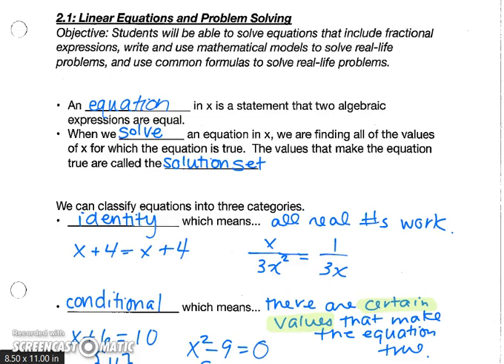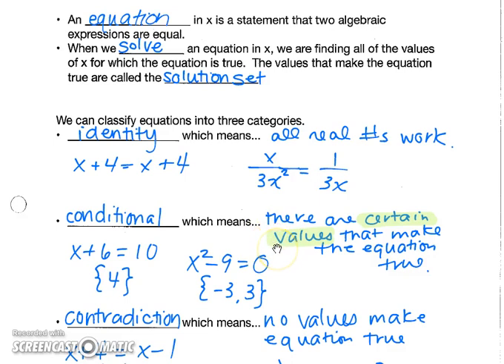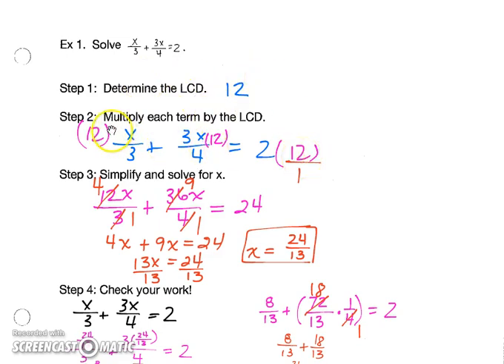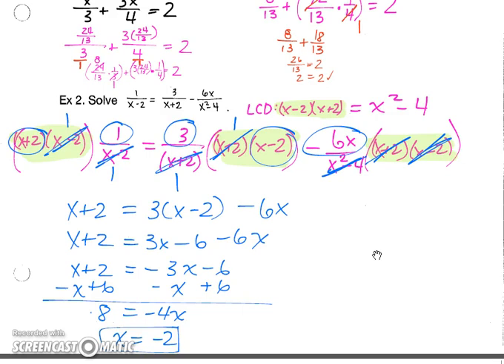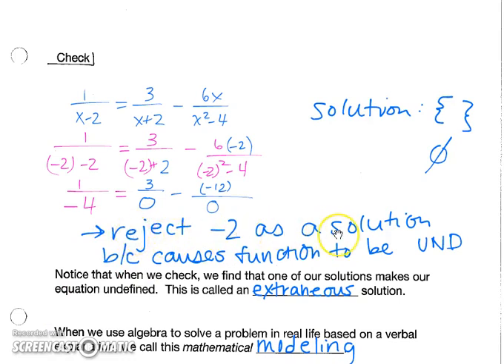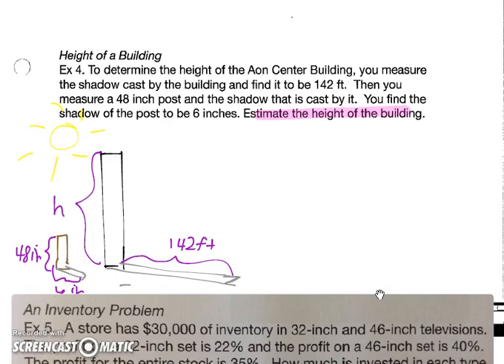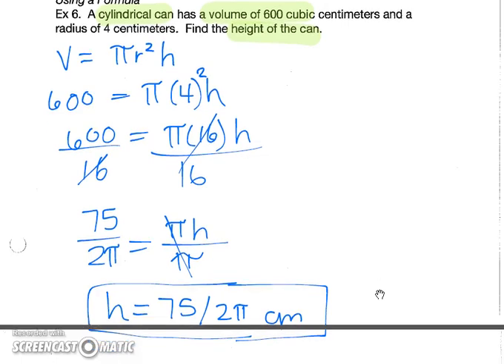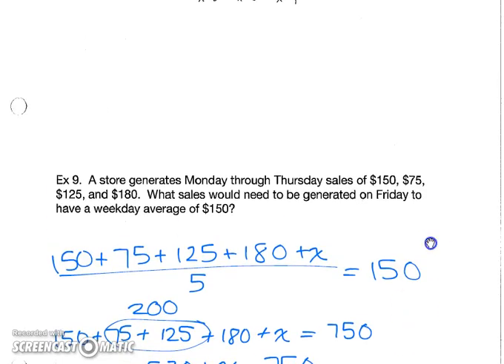421: 2.1: Linear Equations and Problem Solving